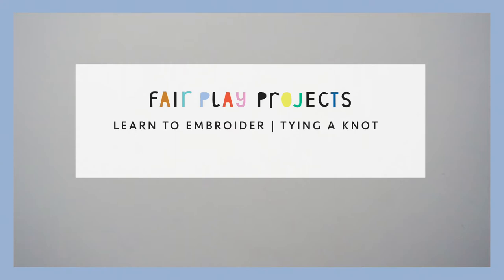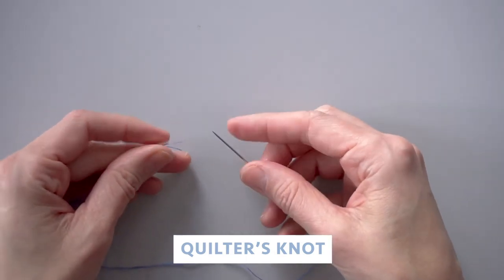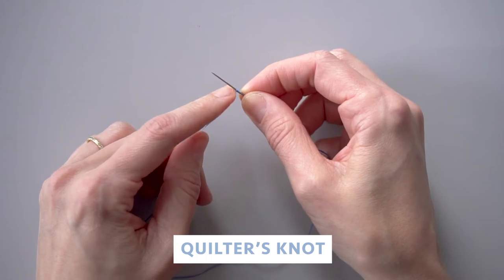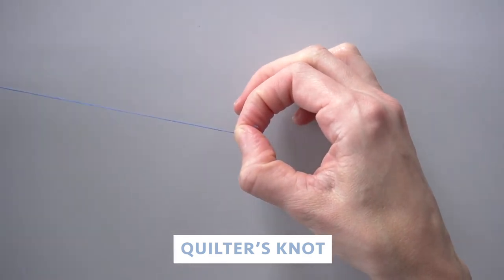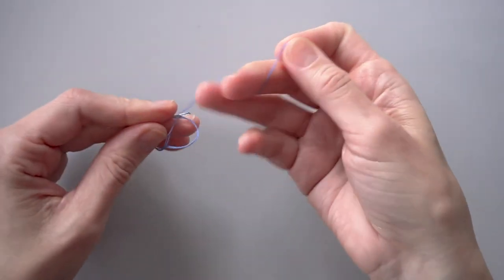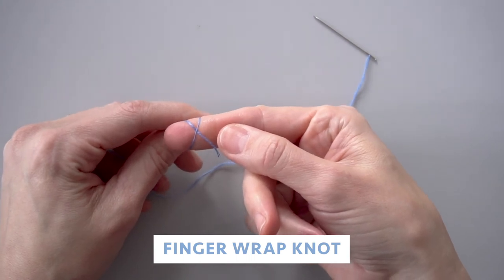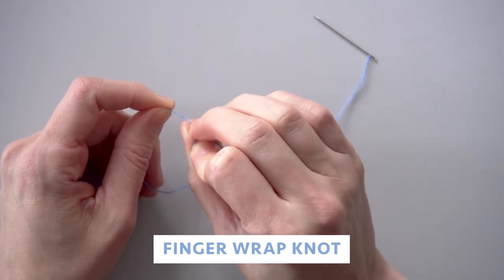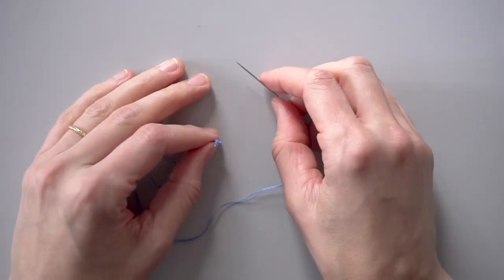Learn to Embroider- How to Tie a Knot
Follow along as we show you two techniques for tying a knot at the end of your thread. This technique is used in many of our projects.